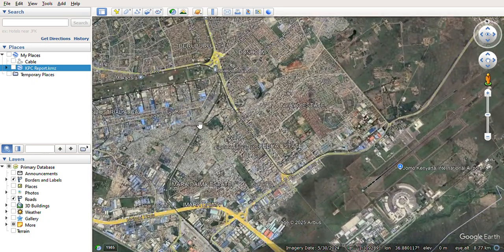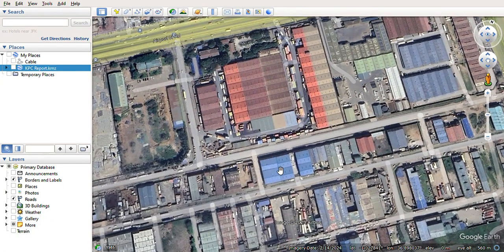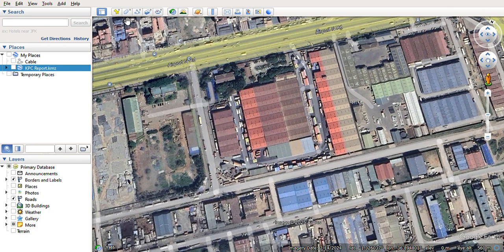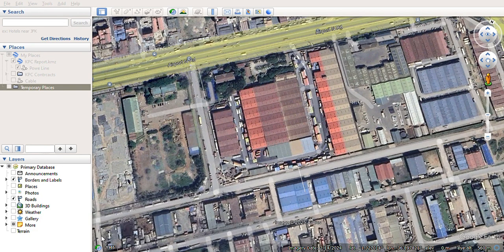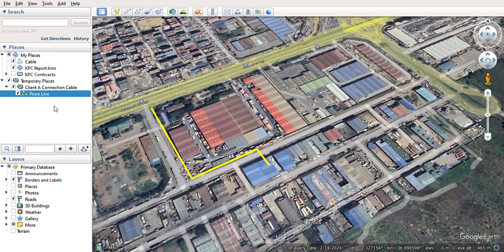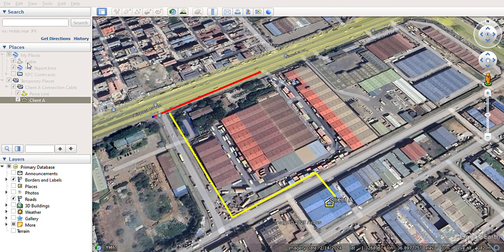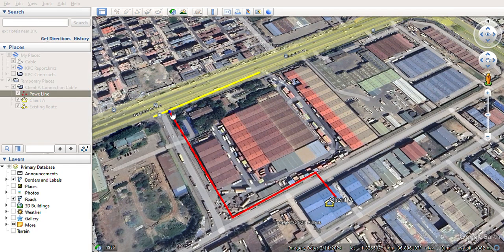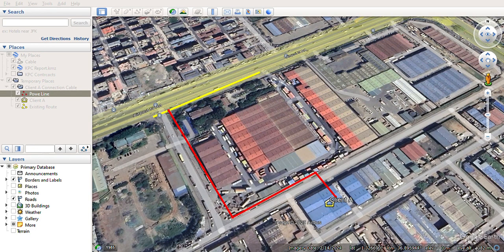Google Earth Utility Planning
1. This YouTube channel offers a comprehensive beginner tutorial on GIS utility planning using Google Earth Pro. The videos focus on measuring distances and provide essential insights to assist implementation engineers in their design processes. Viewers will gain practical skills to enhance their understanding of GIS applications in utility planning.